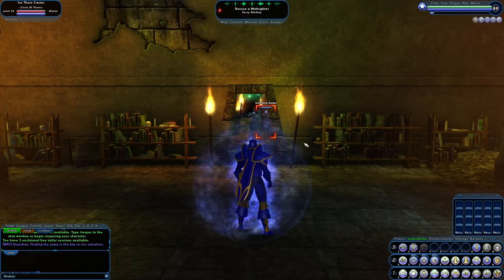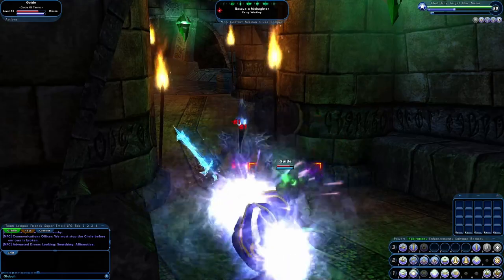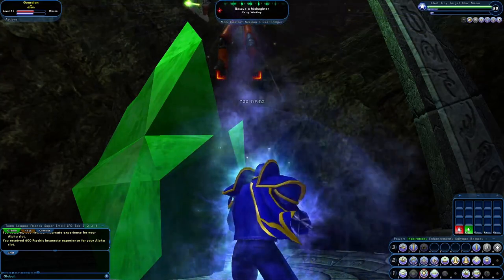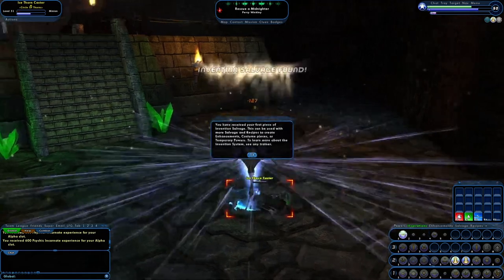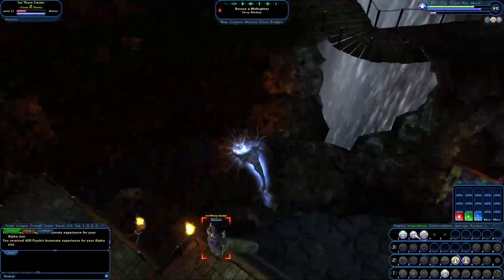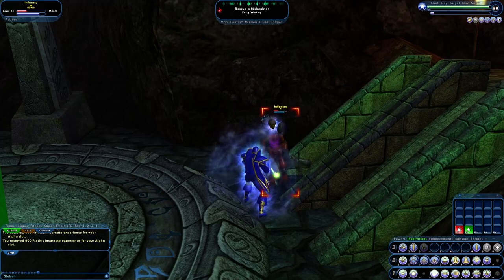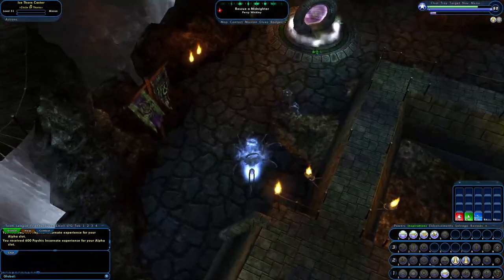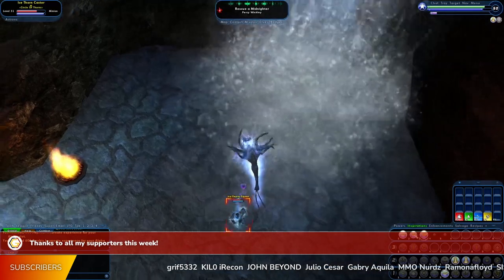Guide to Peacebringers in City of Heroes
The Peacebringer is a unique archetype in City of Heroes. It has so many things that the archetype can do.

So learn what all the Peacebringer can do in the game and how they work. Along with How to best use them and set up their enhancement slots.

Last Tipper: